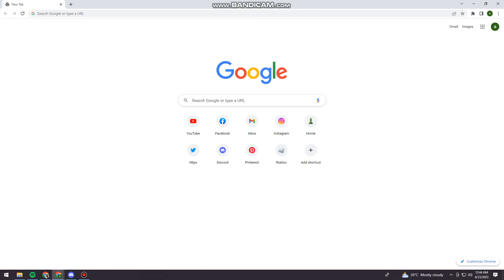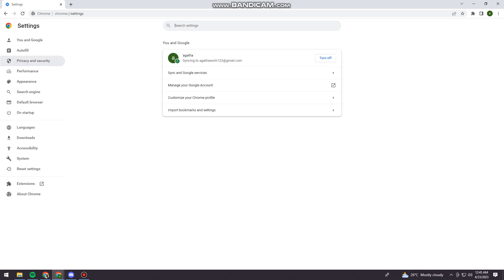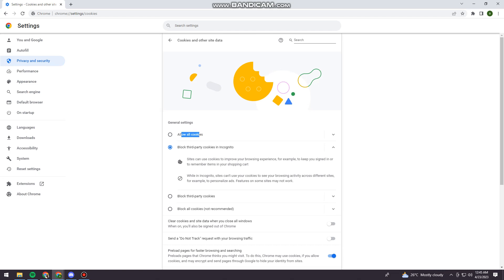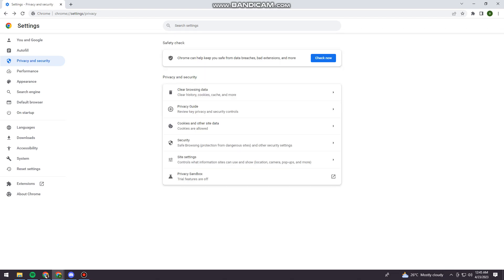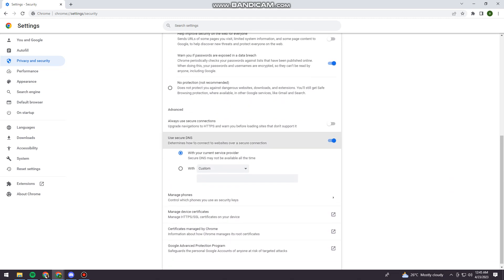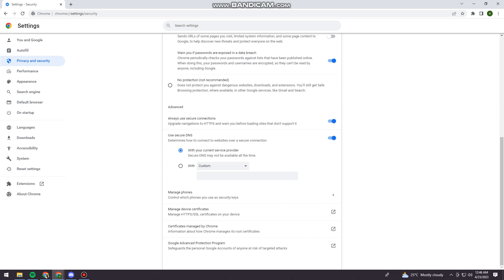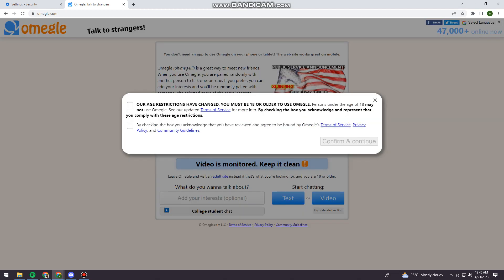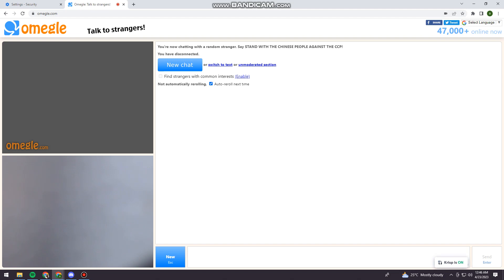How To Fix Omegle Error Connecting To Server (2025 Guide)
Learn How To Fix Omegle Error Connecting To Server (2023 Guide).In this tutorial, you will learn how to fix the "Error connecting to server" issue on Omegle. If you're experiencing this error, you may not be able to connect with other users on the platform. Here are some troubleshooting steps you can try:

Check your internet connection: Ensure that you have a stable internet connection by checking other websites or applications.

Try using a different browser: Omegle may work better on some browsers than others. Try using a different browser to see if it resolves the issue.

Clear your browser cache: Clearing your browser cache can help resolve connectivity issues. Go to your browser's settings and clear your browsing data.

Disable VPN or proxy: If you are using a VPN or proxy, try disabling it and see if the issue persists.

Disable browser extensions: Browser extensions can sometimes interfere with Omegle. Try disabling any extensions you have installed and see if it resolves the issue.

Restart your device: Restarting your device can help resolve any connectivity issues.

Contact Omegle support: If none of the above steps work, you may need to contact Omegle support for further assistance.

That's it! You have successfully learned how to fix the "Error connecting to server" issue on Omegle. We hope this tutorial was helpful for you.